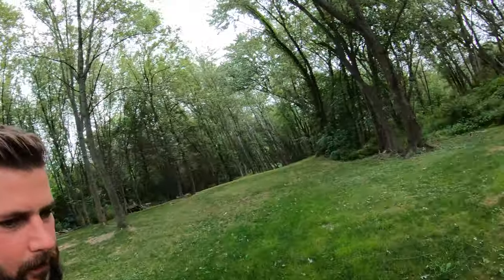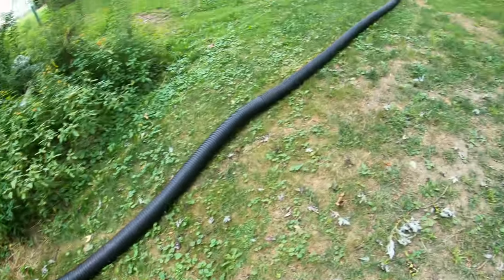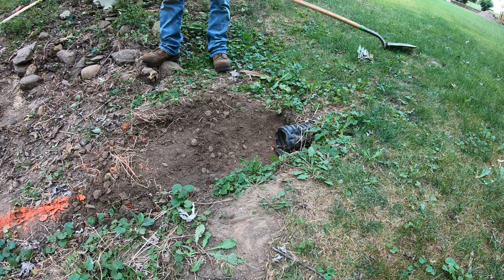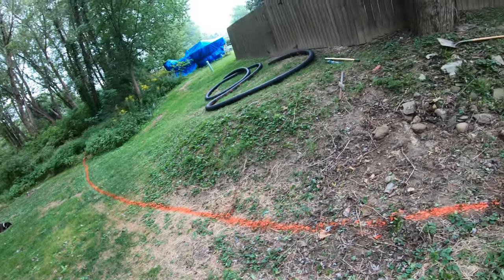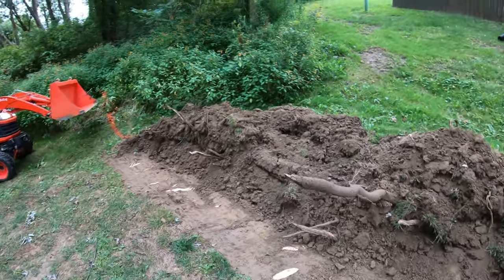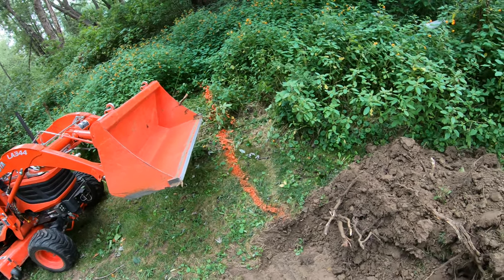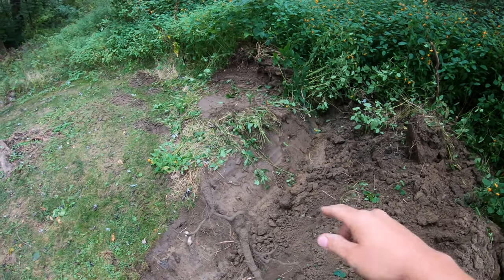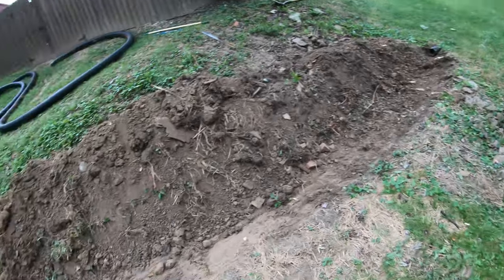Kubota BX- Digging a ditch with the front end loader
KubotaBX FEL -Digging a ditch with my Kubota BX, Using the FEL to dig the ditch. Digging starts out slow but stick around cuz it gets MUCH better!!